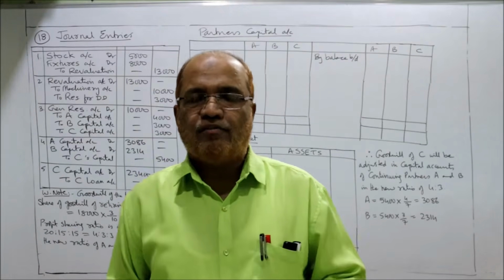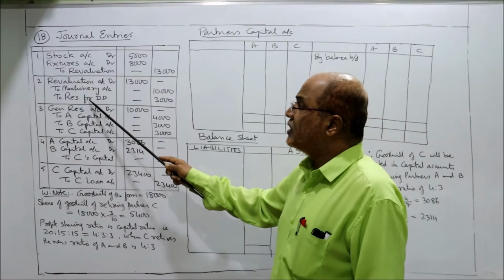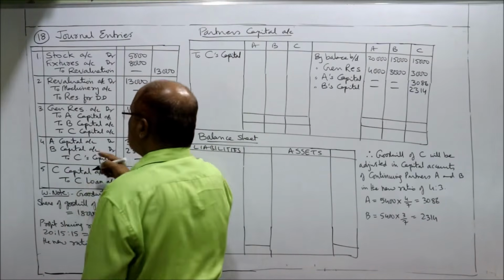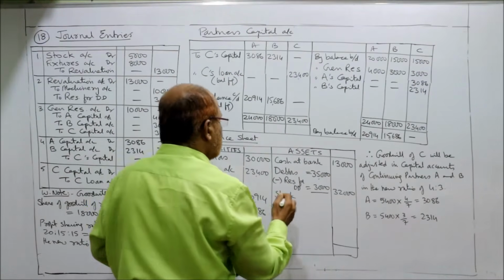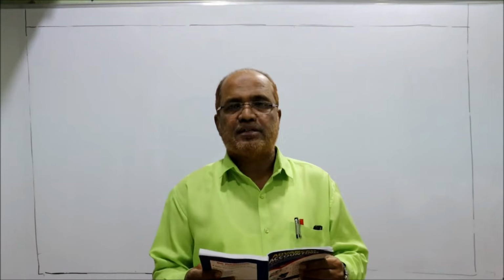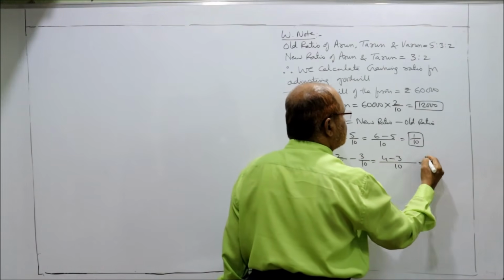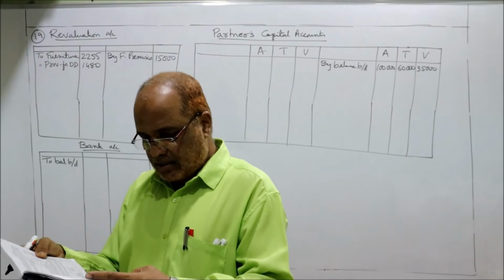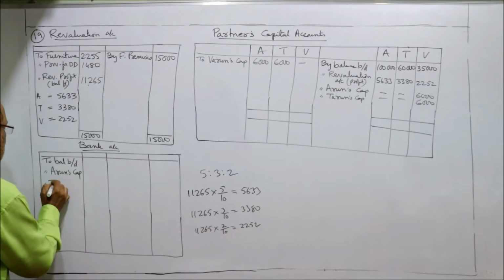Advanced Accounting I Partnership Accounts 1 I Admission and Retirement I Problems I Part 15 I Khans